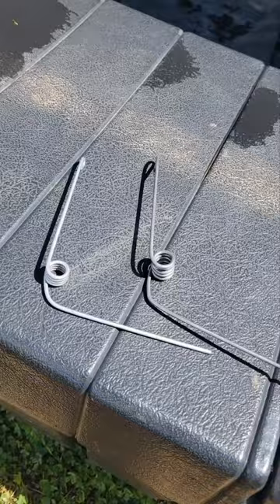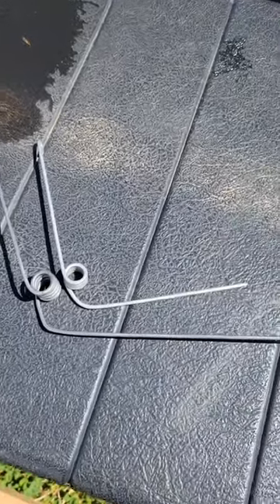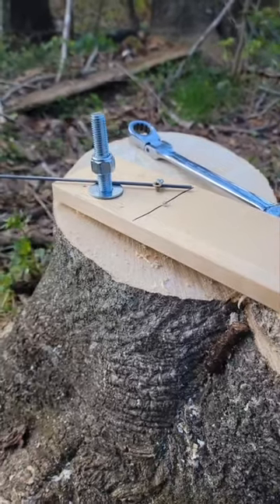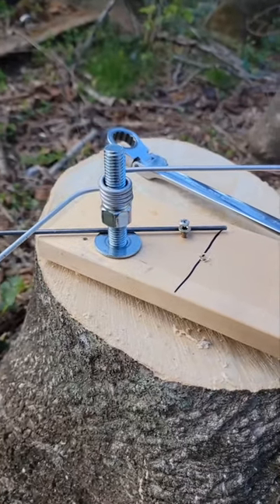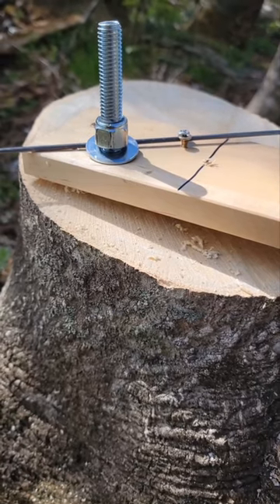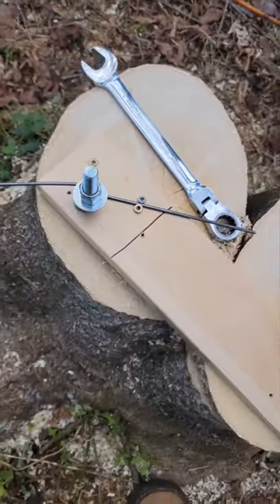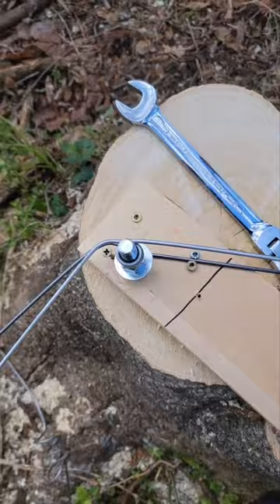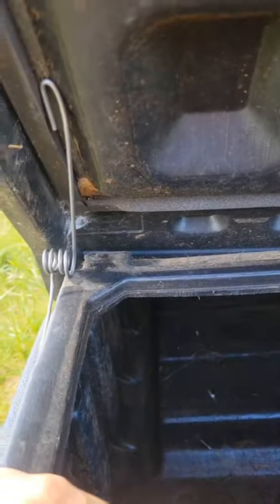MAKING A REPLACEMENT SPRING FOR PLASTIC TRUCK TOOL BOX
Hi, I tried to find these and couldnt. so was able to make my own.
Music wire I used.

Here's the complete video of the plastic truck tool box repair.